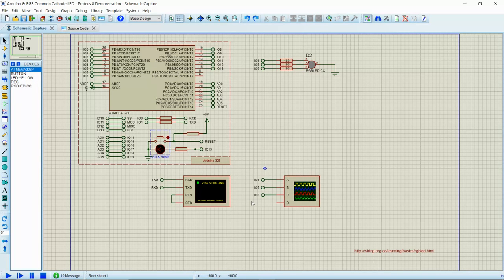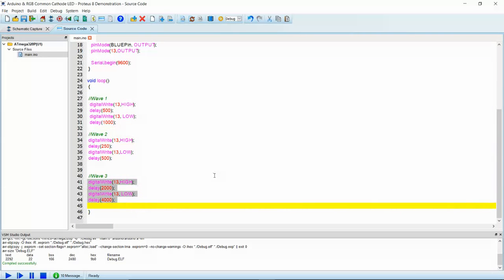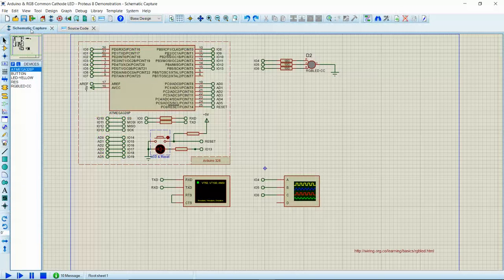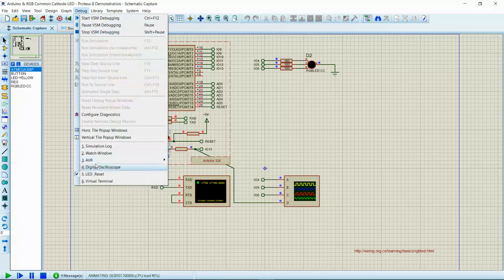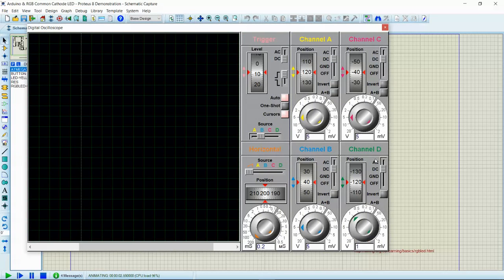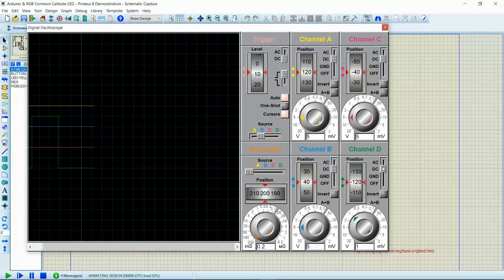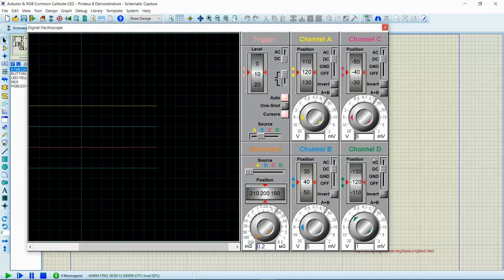DIY Assignment-03 || Proteus -- Digital Oscilloscope|| Roll No. 20MA20044